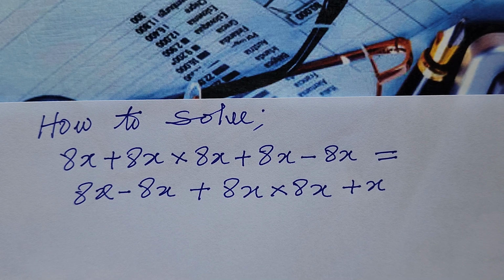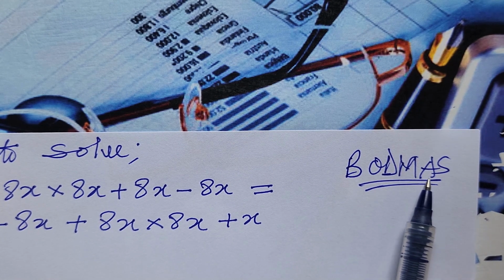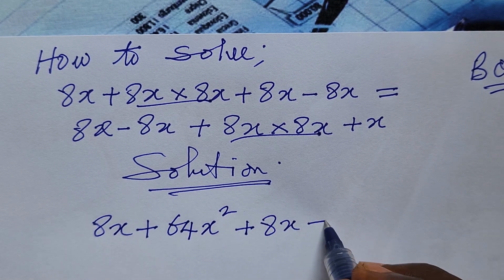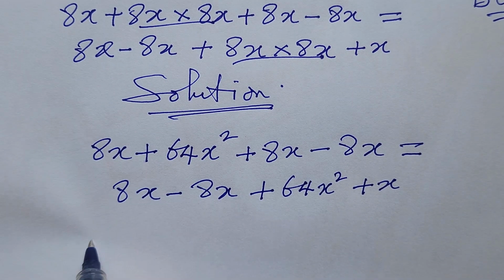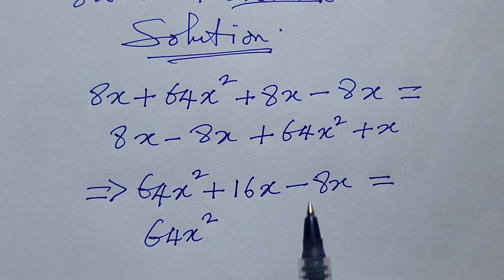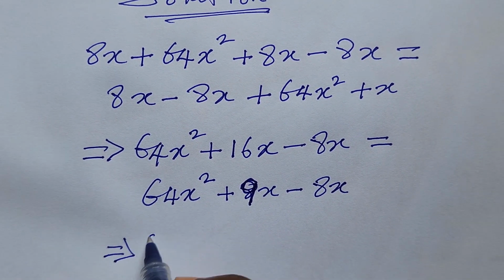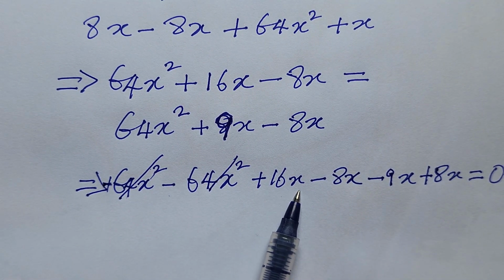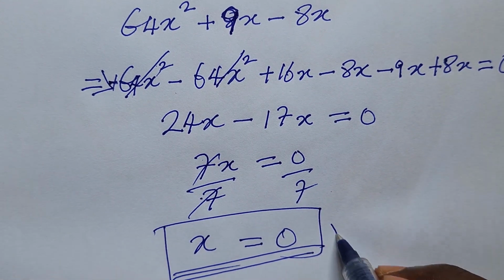Simplest Algebra From Common Entrance Examinations...😍😍😍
Hello everyone, in this video tutorial I will teach you on how to solve simple algebra this kind using the BODMAS approach without missing out any step with ease.

Follow the steps with out skipping any parts of this video for a proper understanding.

Share and comment in the comment sections.

Thanks a million sir/ma.